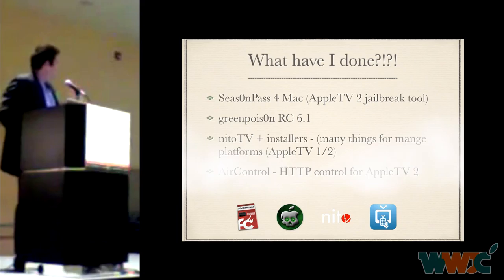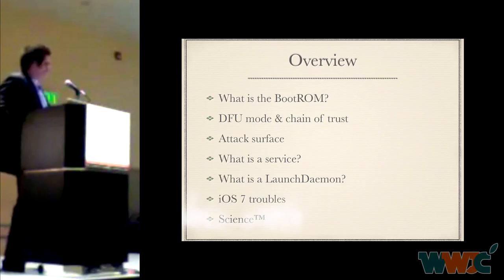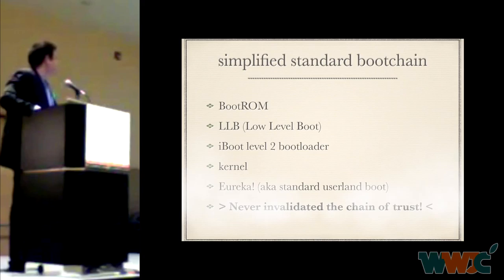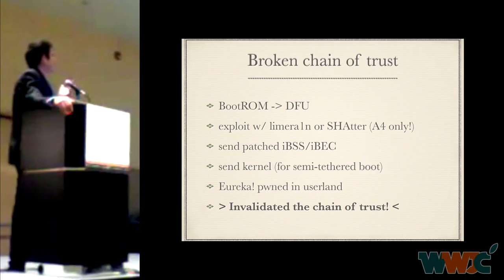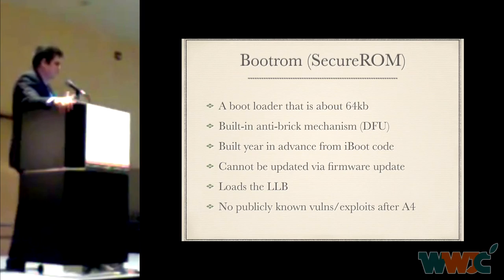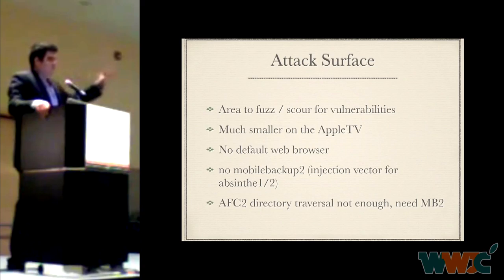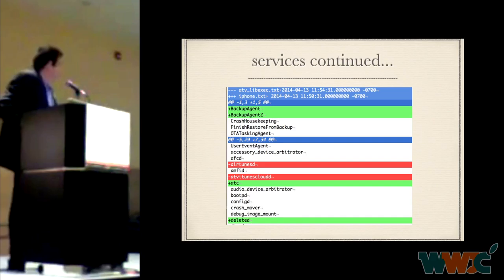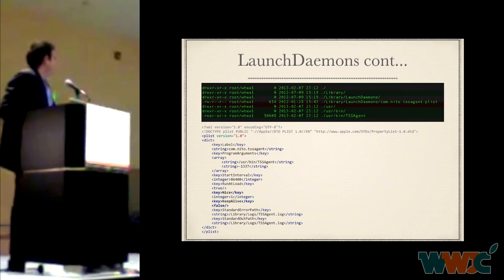"Why isn't the Apple TV 3 jailbroken?" by Kevin Bradley (nitoTV), JailbreakCon (WWJC) 2014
"Why isn't the Apple TV 3 jailbroken?"